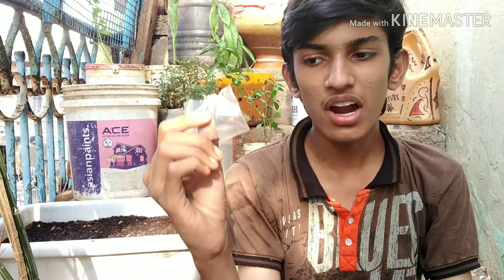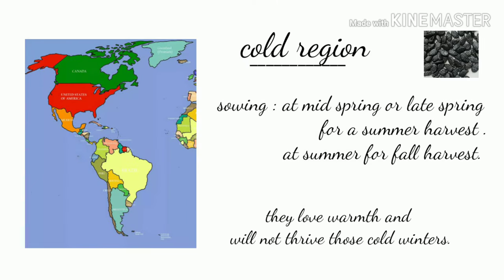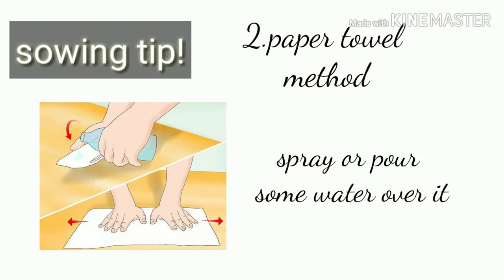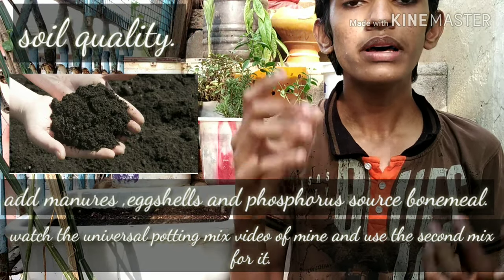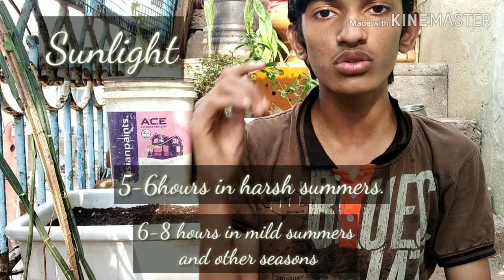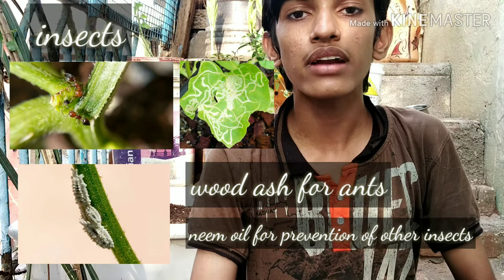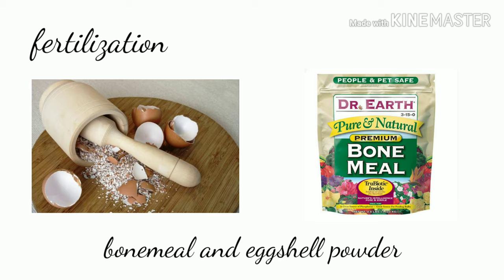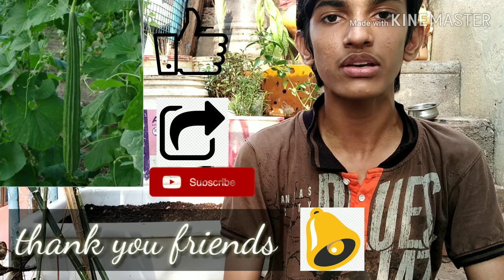How to grow ridge gourd? | Best tips to grow ridge gourd| June season plant | Gardener the young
In this video Vijay ,will teach you how to grow ridge gourd or luffa or peerkangai from seeds.The season for it is coming, which is June .Plant them and get a good harvest by following those simple tips  and grow and get delicious harvest.

I have given some links to product , these were the cheapest and the best quality products I could find on amazon.if you wish to clink on those links and buy them

 (prices may vary to varying time):
BEST BUY LINKS FOR THE BEST GARDENING PRODUCTS:

buy phosphobacter @200/500 gm
  B07YFSV36C

 | Gardener the young